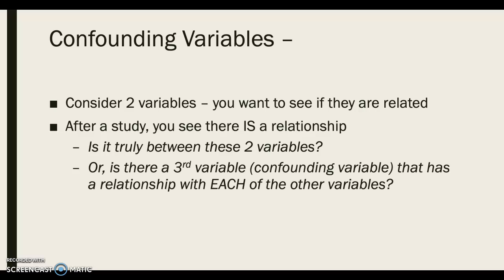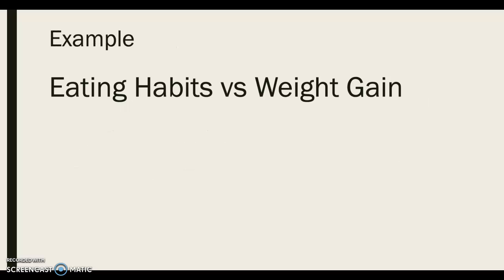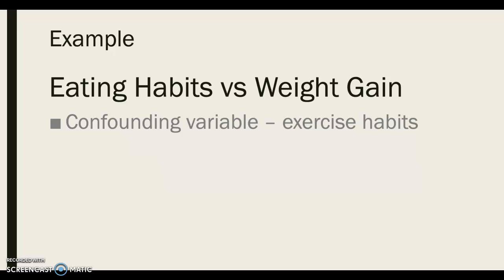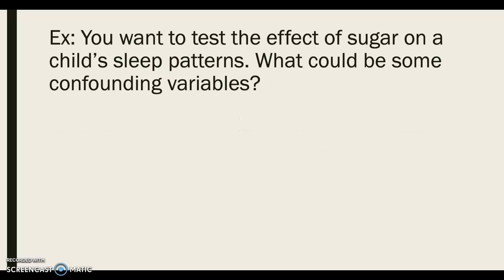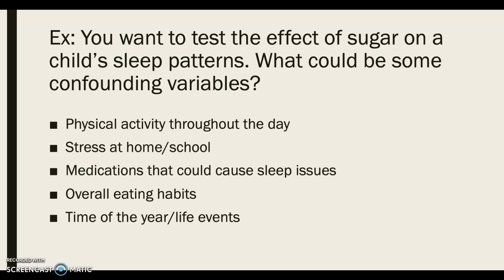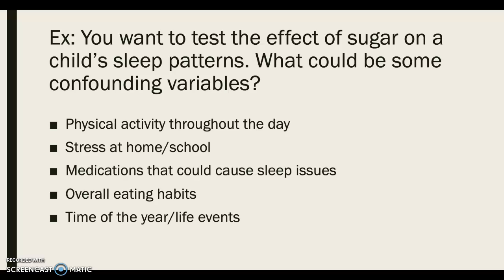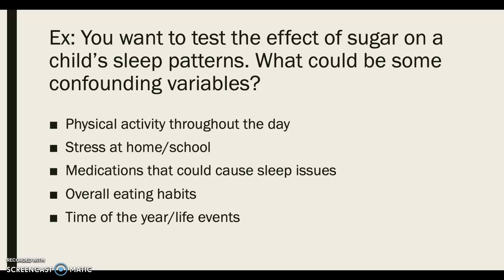Identify Confounding Variables